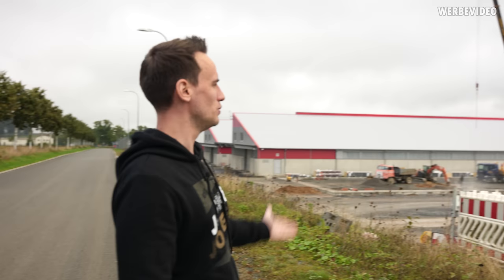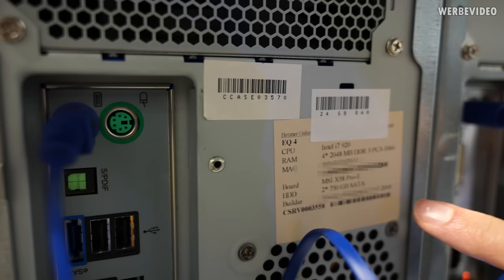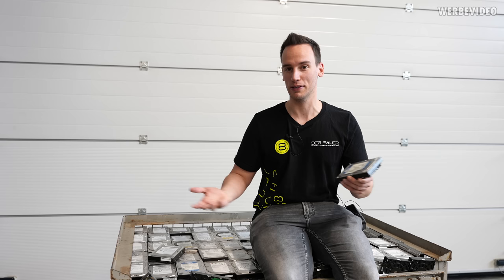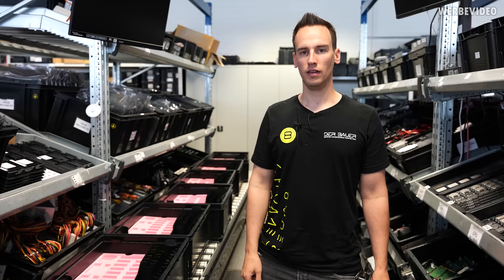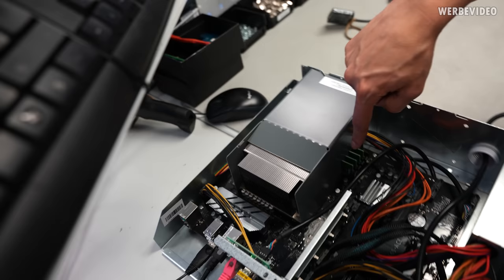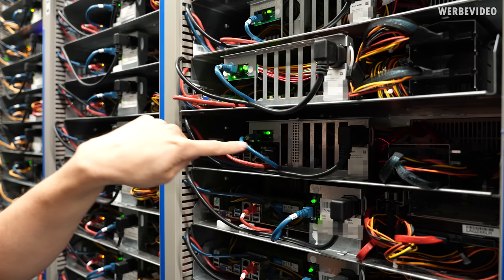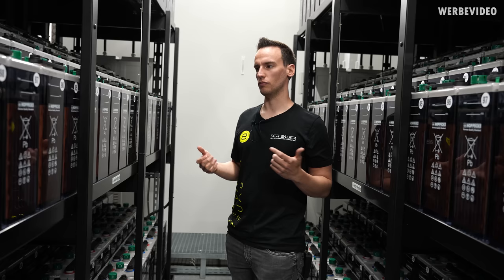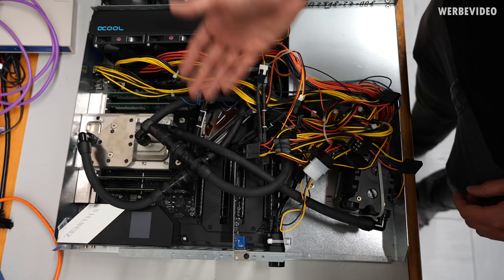Over 200,000 Servers in One Place! Visiting Hetzner in Falkenstein (Germany)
Save 10% on your iFixit purchase: DER8AUER10